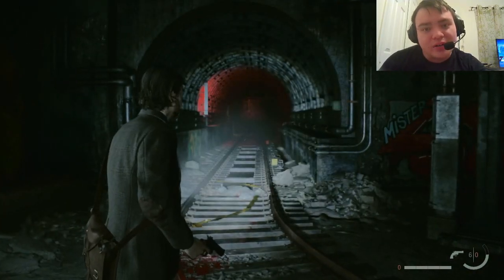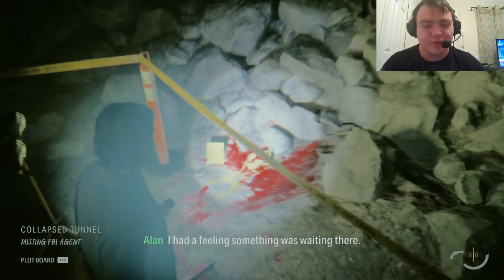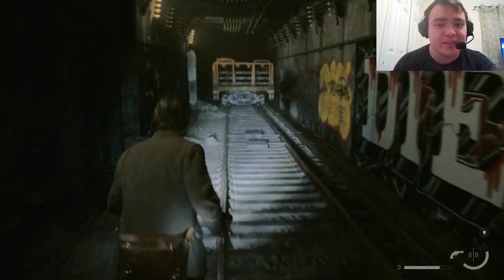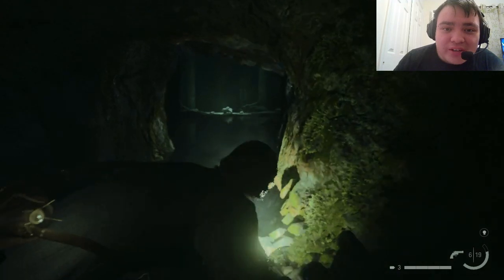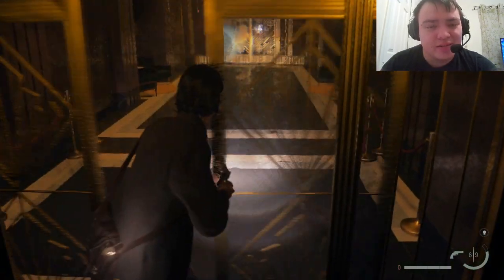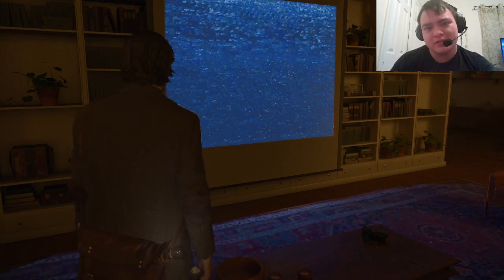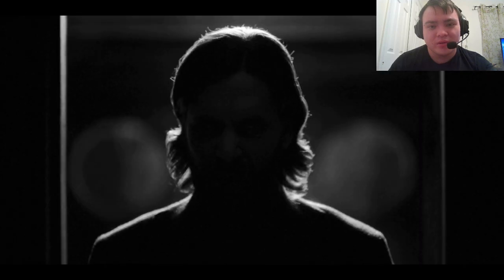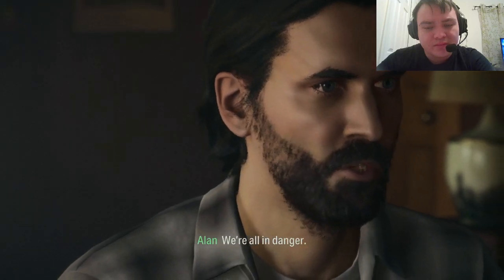PERFORMING A RITUAL?? || Alan Wake 2 - Part 4 (Playthrough)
Alan Wake 2 continues with a trip in the subway tunnels! Will I be able to escape? Find out in this video!